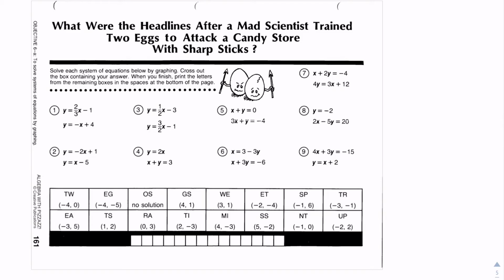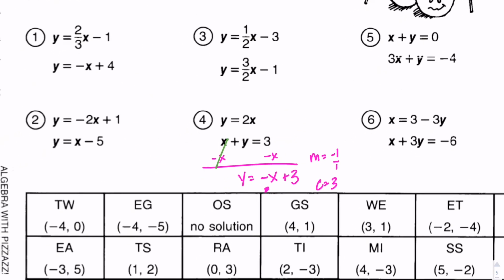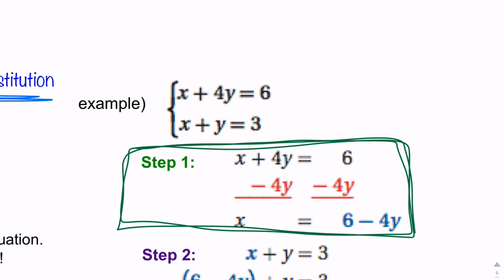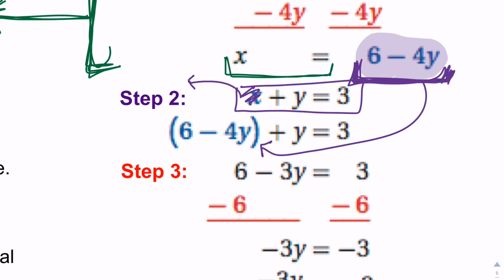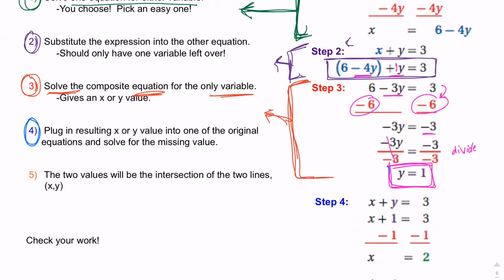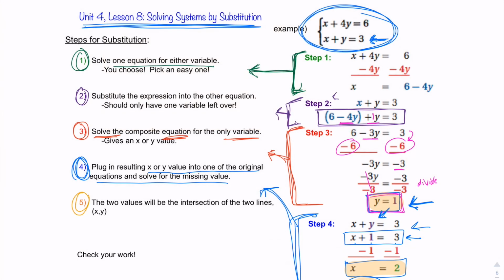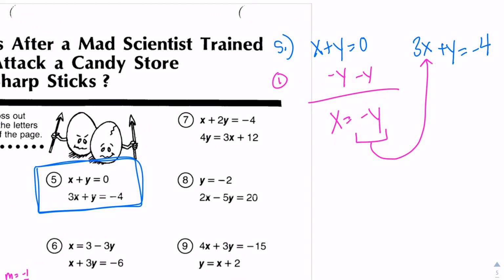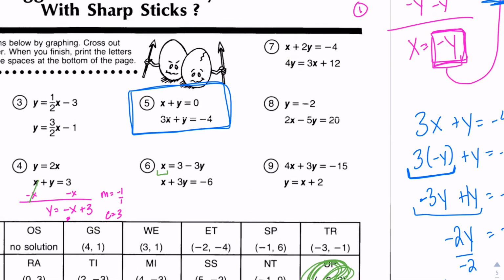G8 Solving Systems of Equations by Substitution